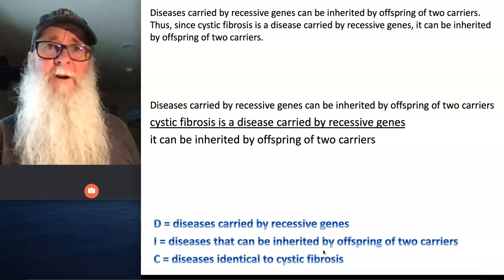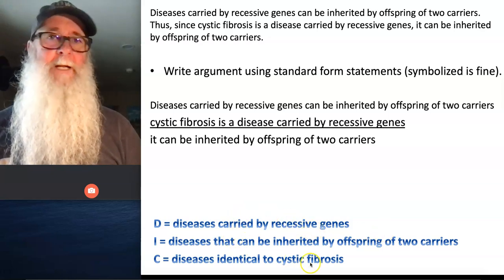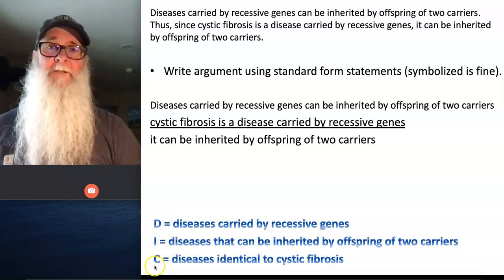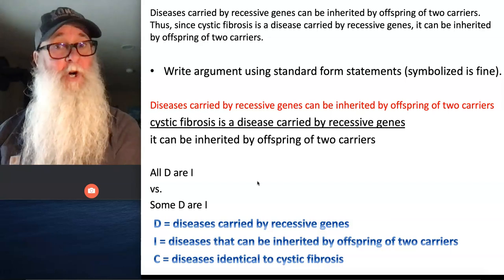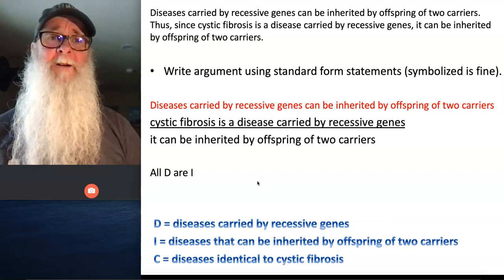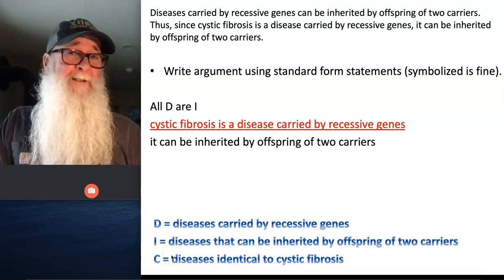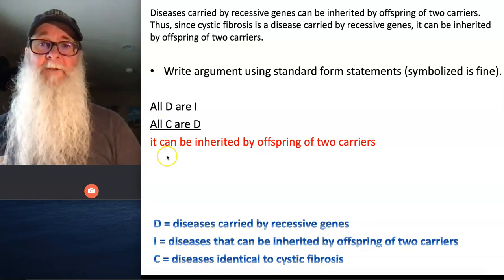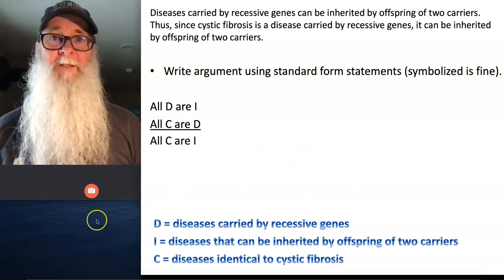Step 3: Write the Argument Using Standard Form Statements